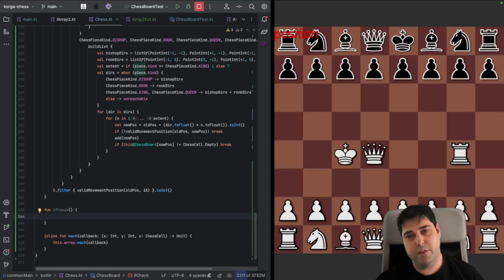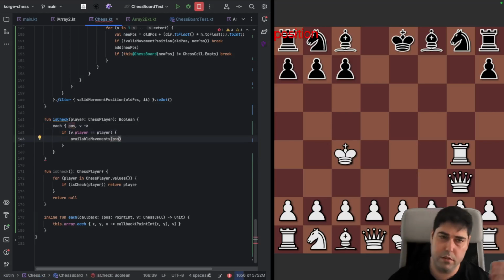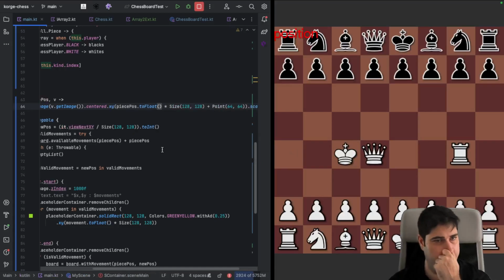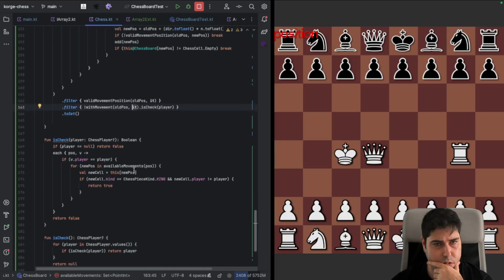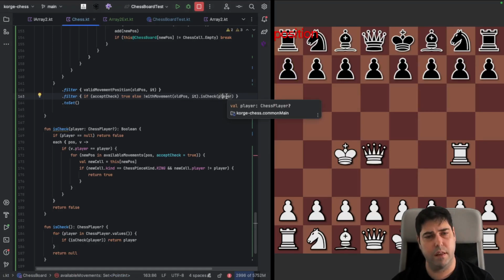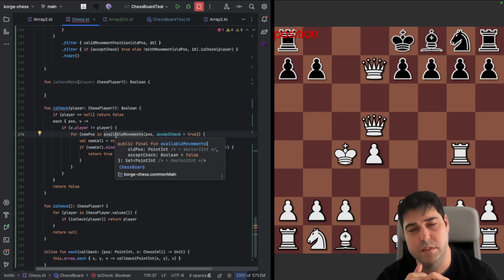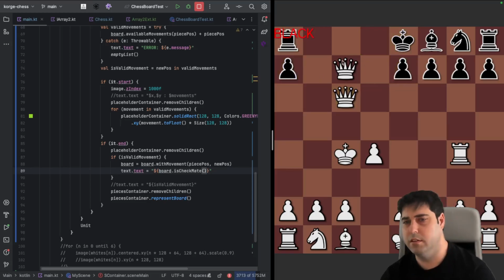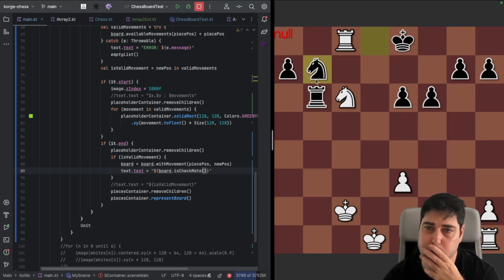KorGE Chess: Part 08 of 11